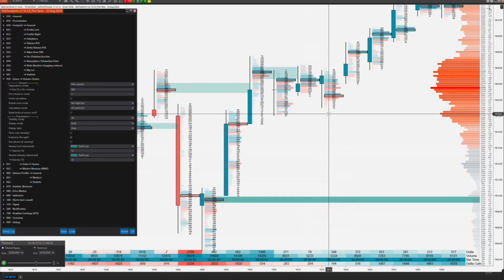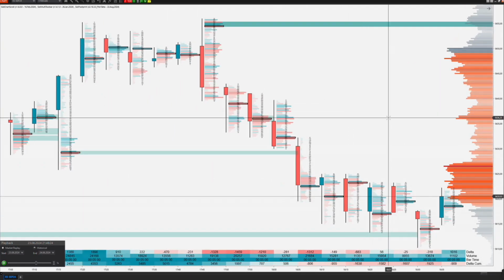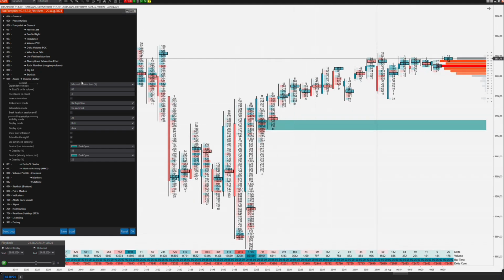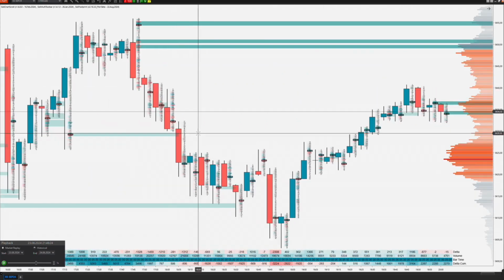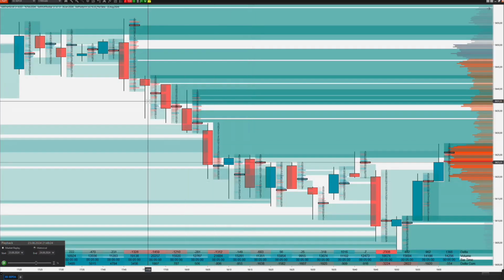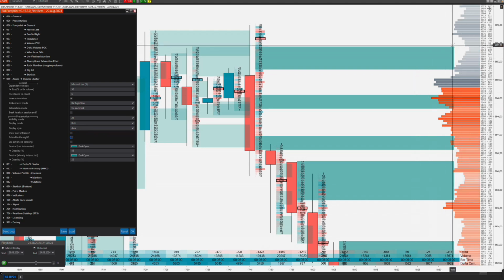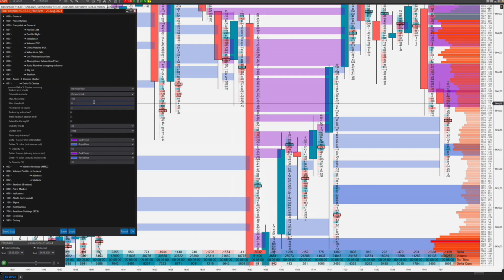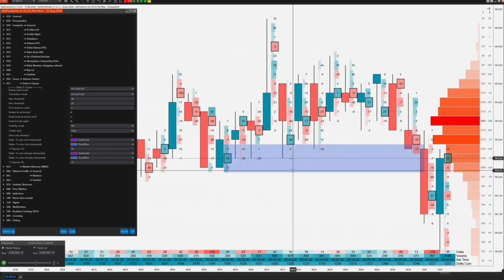NinjaTrader – Sidi Footprint – Volumen-Cluster und Delta-Cluster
In this detailed tutorial, I explain the **Volume and Delta Cluster features of the SidiFootprint indicator**:

🔢 **Volume Cluster Basics:**

* Configurable minimum volume and price levels
* Percentage-based calculation options using the Point of Control (POC) or the session maximum
* Inversion feature for identifying low-volume areas

📈 **Delta Cluster Features:**

* Customizable threshold values for delta calculations
* Configurable percentage or absolute values

🎨 **Display Options:**

* Filled area or outline display
* Customizable colors and transparency
* Extension to the right edge of the chart

⚙️ **Advanced Settings:**

* Filtering by candle body or wick
* Intraday or multi-day analysis
* Options for broken and unbroken clusters

📊 **Practical Relevance:**

* Identification of volume and delta concentrations
* Use in order flow and footprint trading strategies
* Analysis of market structure and potential support/resistance zones

👉 **Next Steps:**

* Introduction to the unique **"Market Memory"** feature in the next video

Our support team is happy to assist you with any further questions.

**Risk Disclaimer:** The strategies presented in this video are provided for informational purposes only and do not constitute an offer, advertisement, or recommendation to buy or sell futures, currencies, securities, or other financial products.

By using this information, you acknowledge that the publisher assumes no liability, although all information has been prepared with the greatest possible care and to the best of our knowledge and belief.

The information presented and provided here does not constitute investment advice. Trading financial products, particularly futures, currencies, stocks, and options, involves significant risks, including the risk of a total loss. Only trade if you understand the potential losses involved and are able to bear them.

If you use the methods presented here for your own trading activities, you assume sole and full responsibility. If you require investment advice or similar services, please consult a licensed financial advisor.

Any profits and losses shown in the videos relate to past trading activity and therefore do not guarantee future profits or results. Financial markets are constantly evolving, and trading decisions must be continuously adapted to these changes.